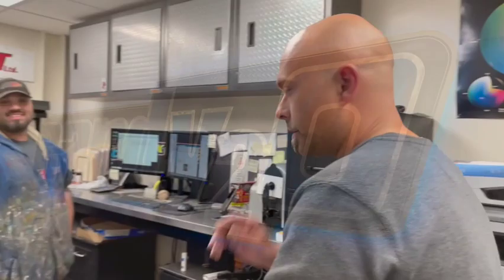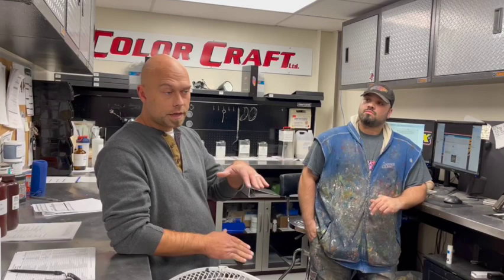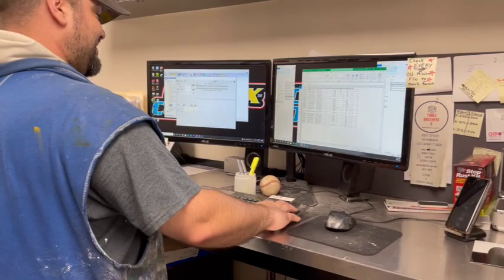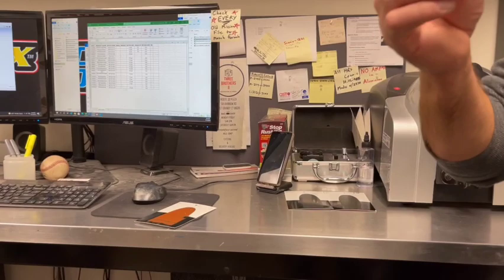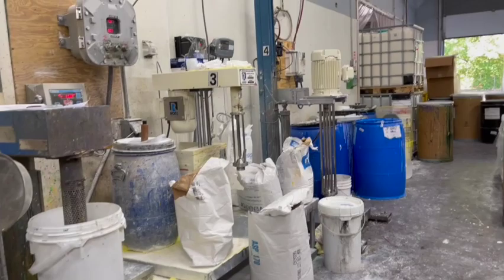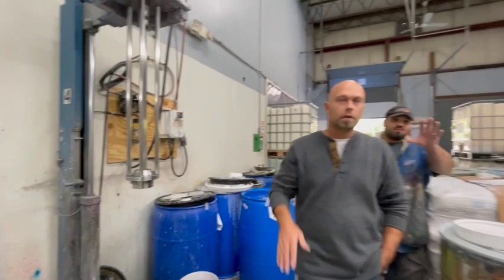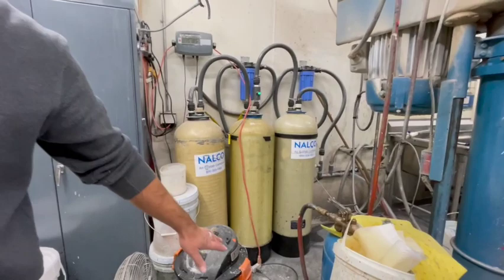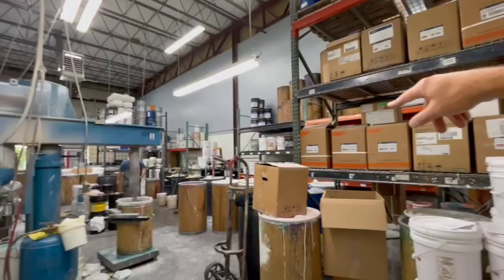Createx Colors Company Tour 1 - The Lab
Chris Arpin, a professional painter and expert color extraordinary! Who is sharing with Us the process of  paint creation and production at the Createx Colors Co. facility in Connecticut, USA
Join us to discover and learn what happen behind the scene, at this amazing company tour.

Chris Arpin, un pintor profesional y experto en color! Quién comparte con nosotros el proceso de creación y producción de pintura en las instalaciones de Createx Colors Co. en Connecticut, EE. UU.
Únase a nosotros para descubrir y aprender lo que sucede detrás de escena, en este increíble recorrido por la empresa.